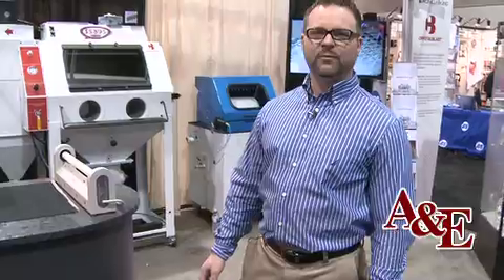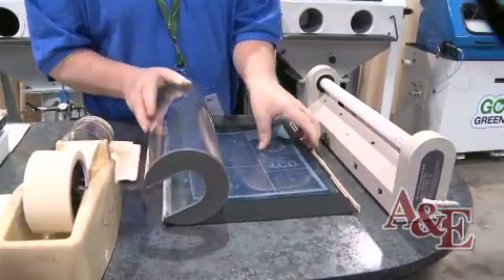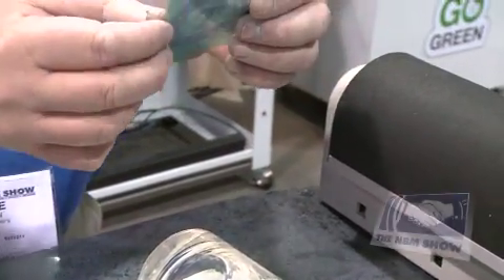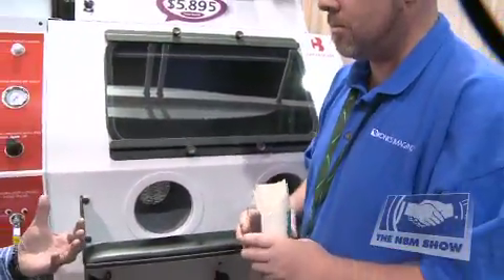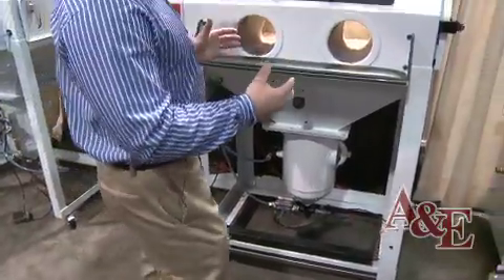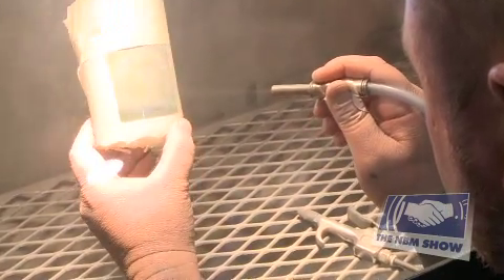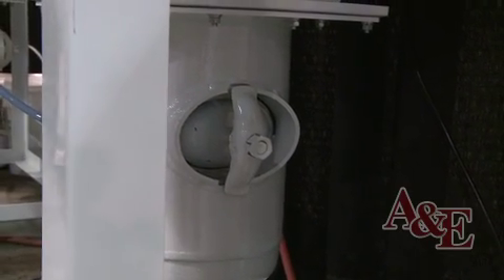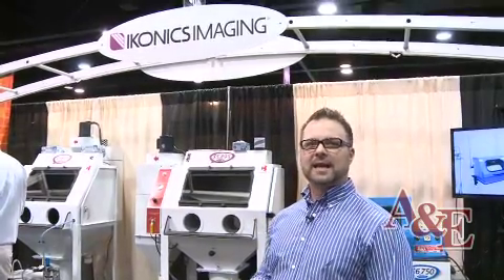IKONICS' CrystalBlast Elite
Demonstration of our RapidMask Dry process Photo Resist, in our CrystalBlast Elite, the world's cleanest sandcarver.